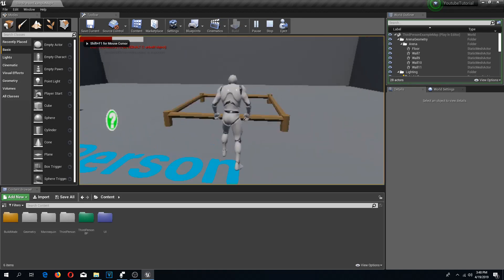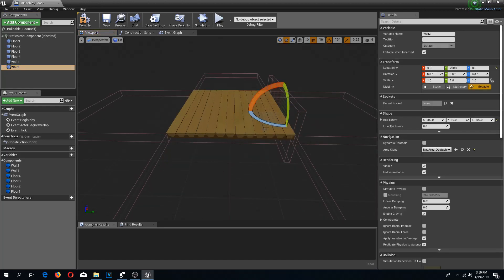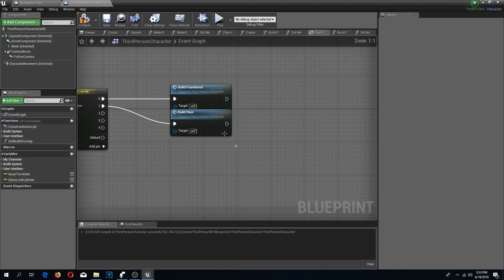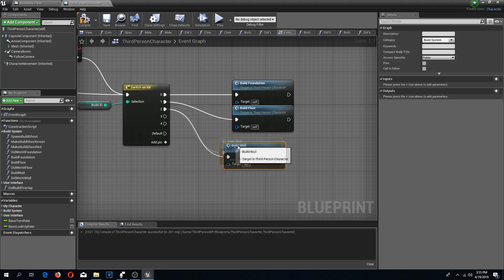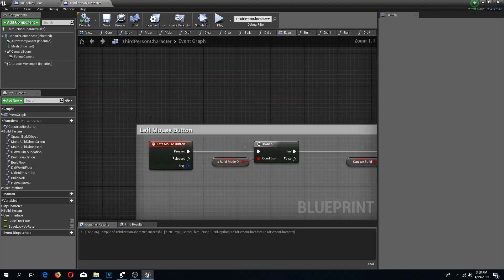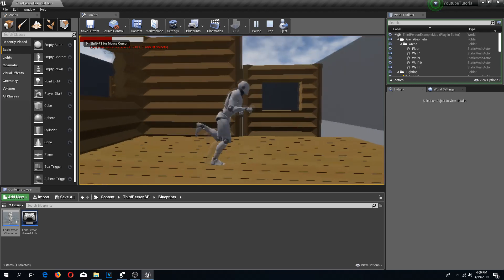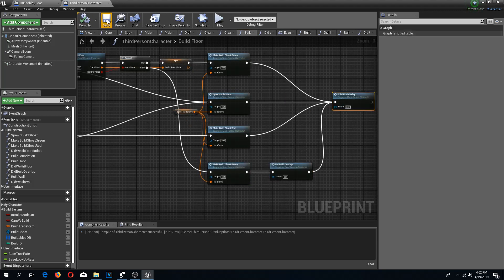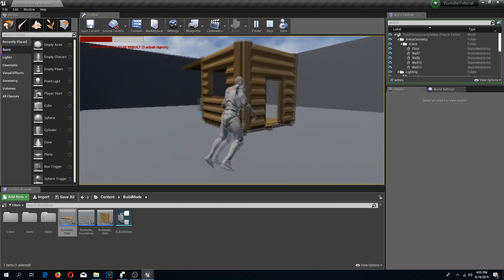UE4 Survival Game Series Ep6 / Build Mode Tutorial Walls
In this video, we are adding 3 types of walls and roof for our build mode.
In the next video we are going to add some furniture and add rotation for our buildables.